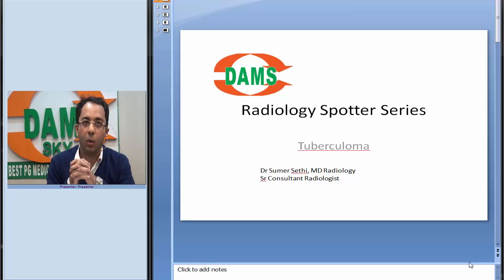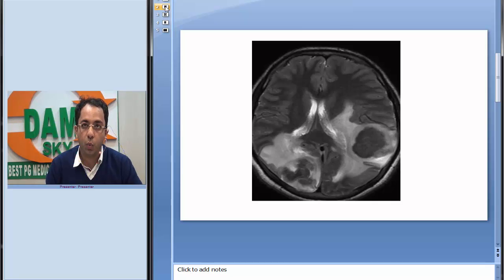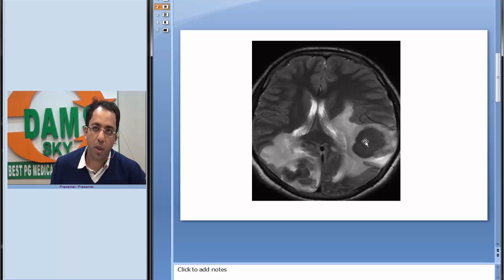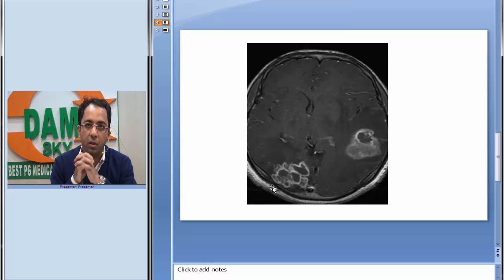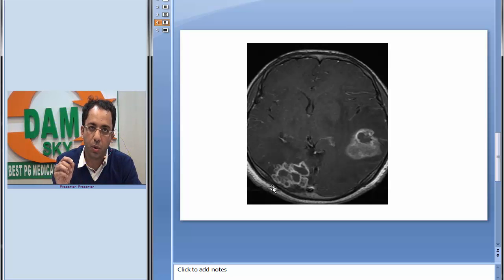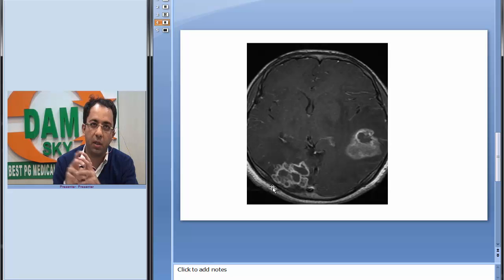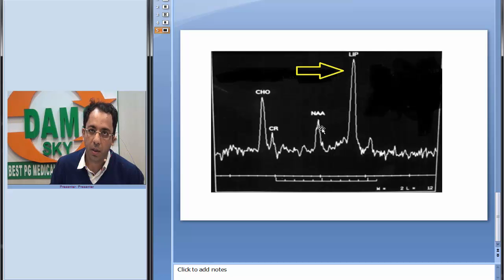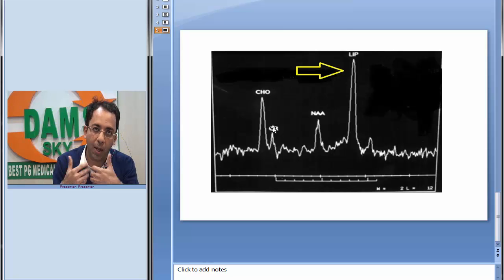Radiology Spotters 23 - Tuberculoma